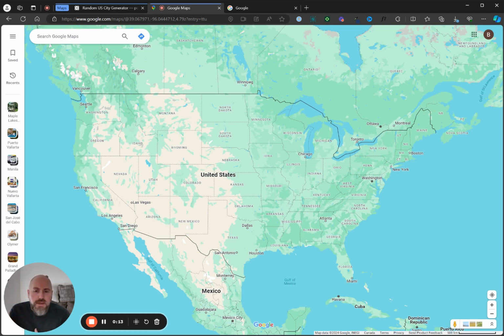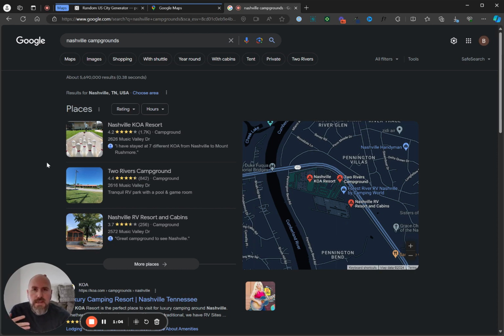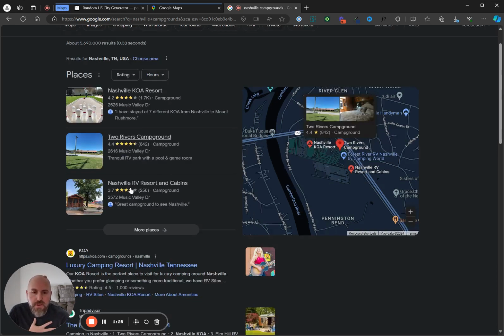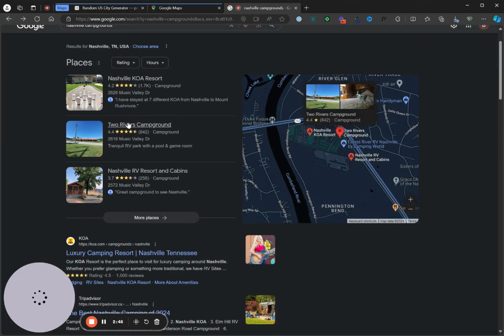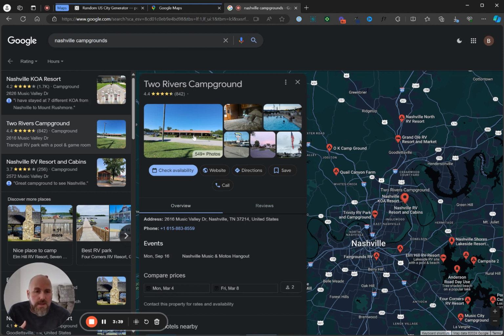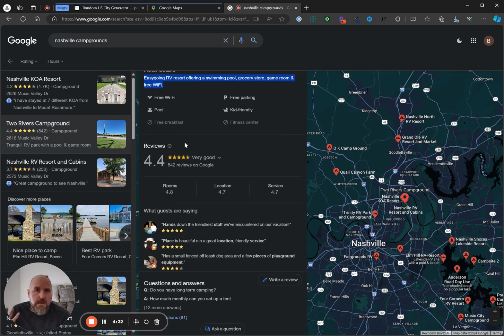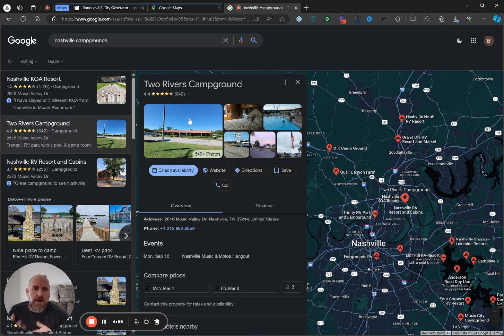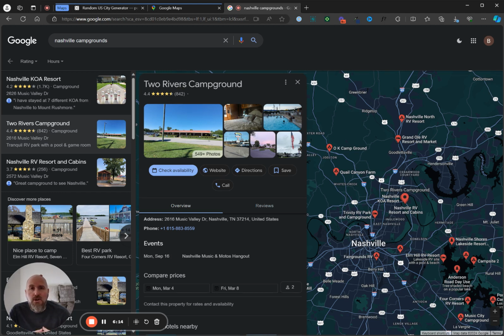Unleash the Power of Local SEO to Dominate the Campground Industry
Are you tired of struggling to get your campground noticed online? Unleash the power of local SEO and dominate the campground industry with these simple tips! Learn how to optimize your website, list your business on directories, and use social media to attract more guests. Don't miss out on potential customers any longer – watch this video now and start implementing these campground SEO strategies today!